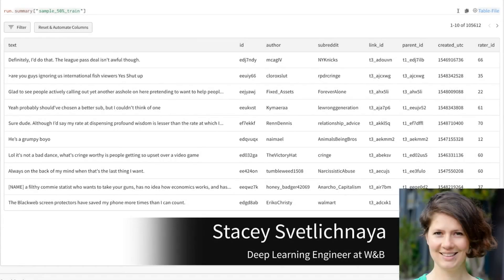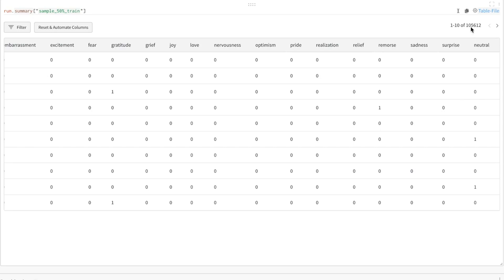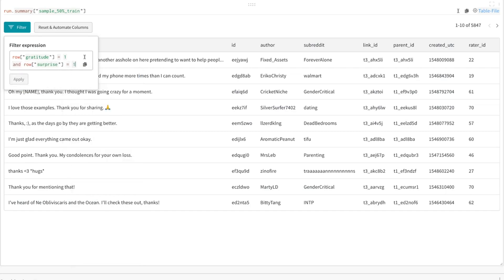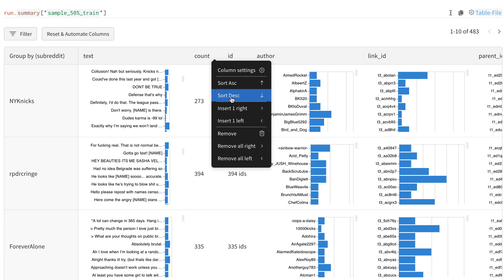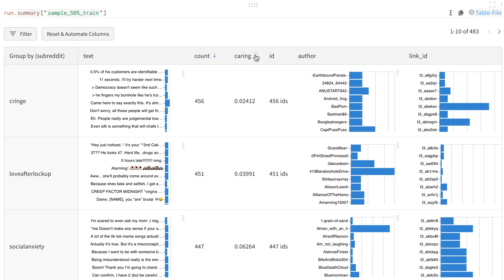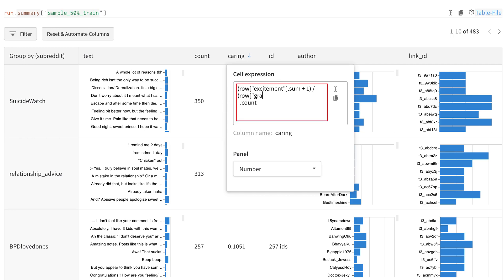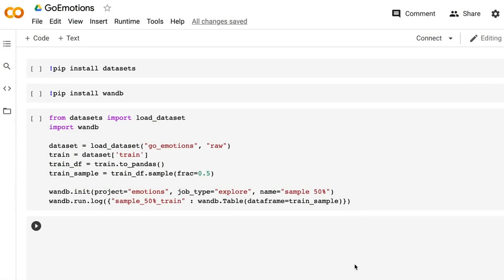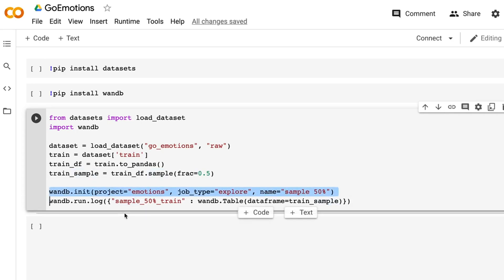W&B Tables: Explore Language Data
See how quickly you can view and interactively explore language datasets with W&B Tables!

In this example, we demo a few queries on GoEmotions (multi-label classification of Reddit comments into 28 emotions) and share the code to get started.